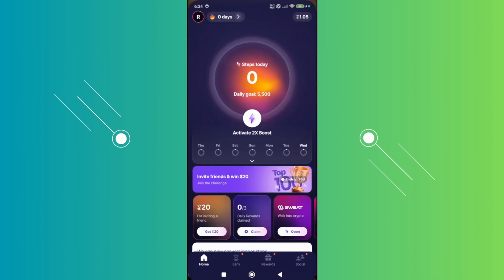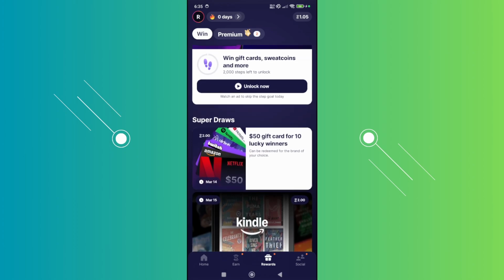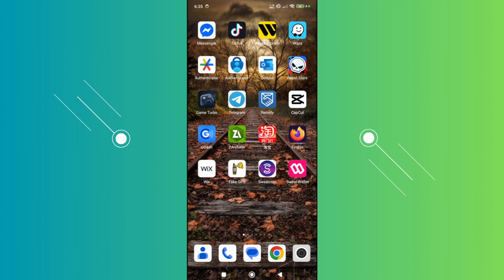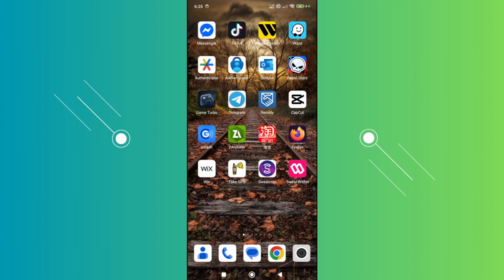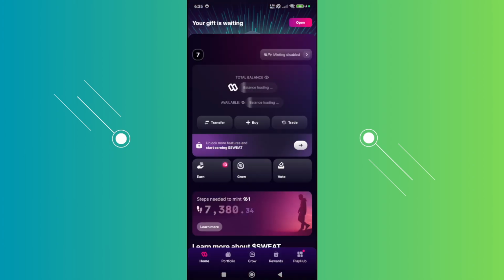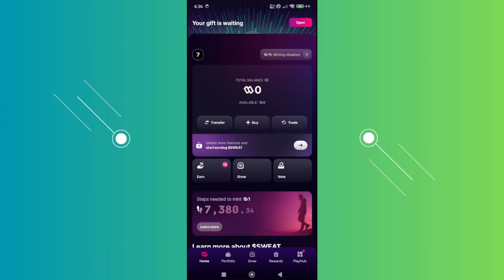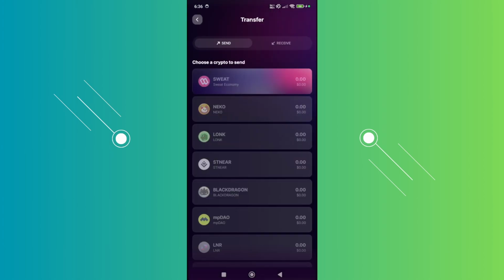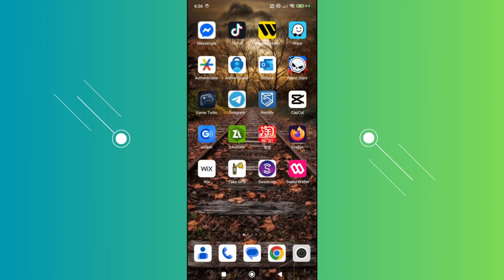How To Withdraw Money From Sweatcoin- Full Guide (2026)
How do I withdraw money from sweatcoin app? In this video tutorial, I’ll show you how to transfer money from sweatcoin. Enjoy!